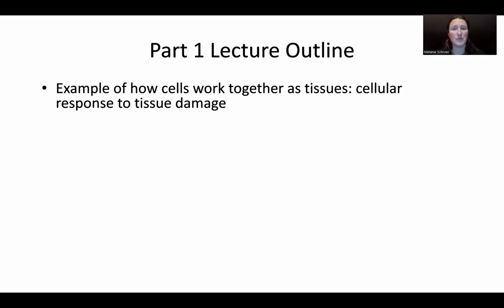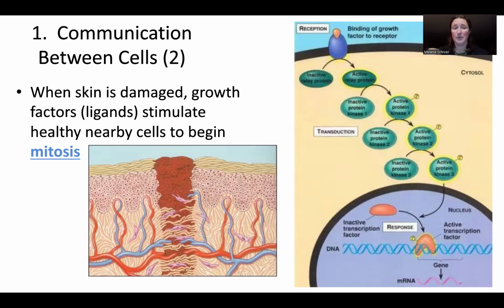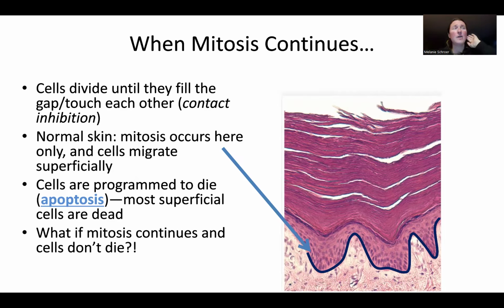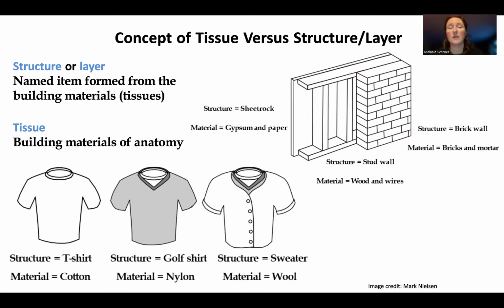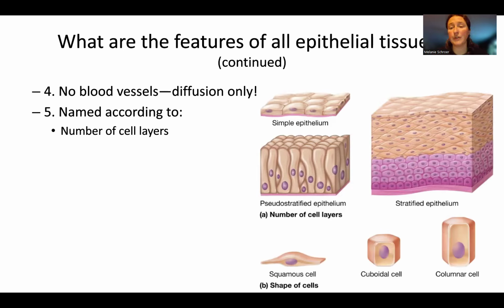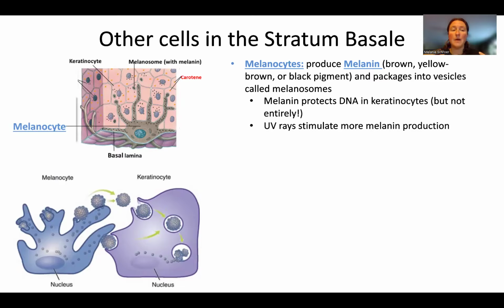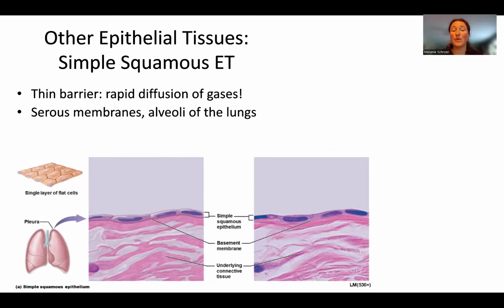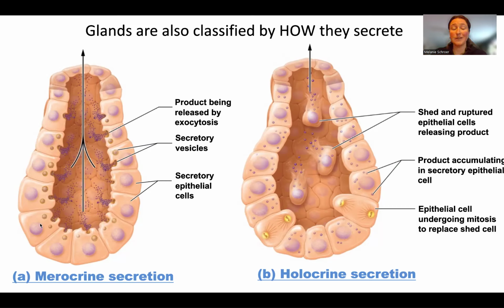Epithelial Tissues and the Epidermis (2026 version)